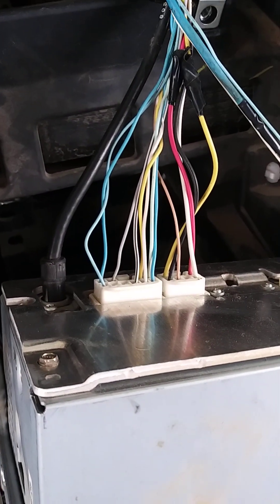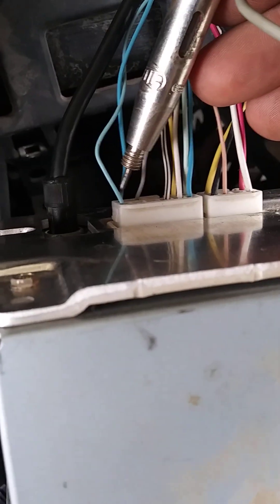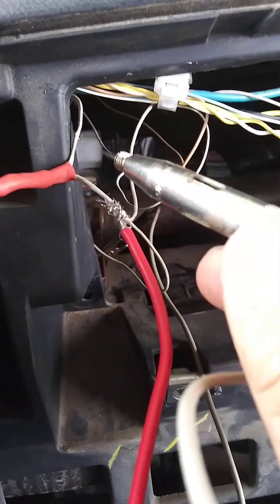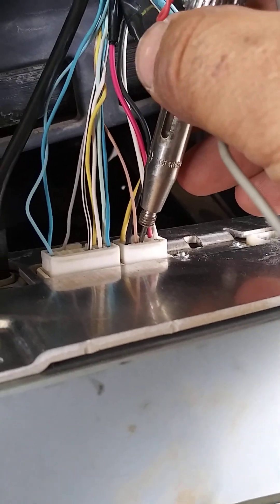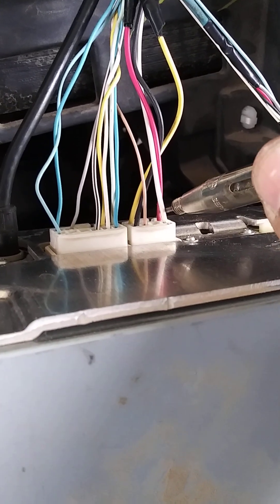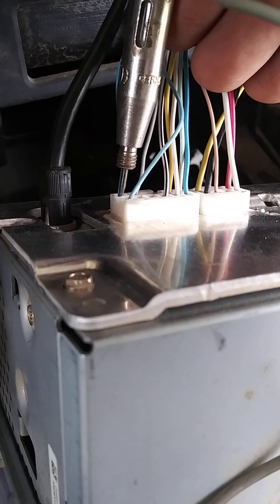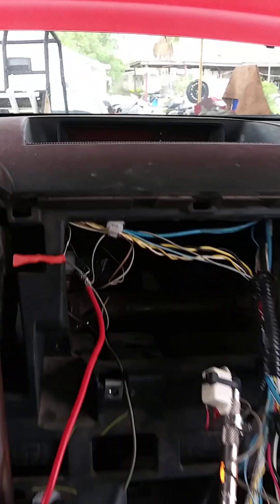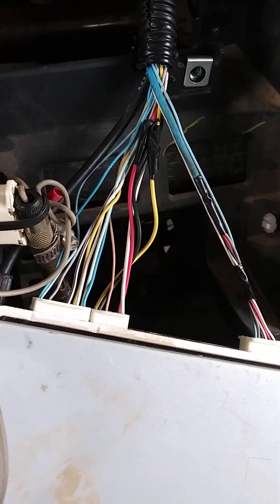Toyota Tundra Radio don't work Testing powers and ground..